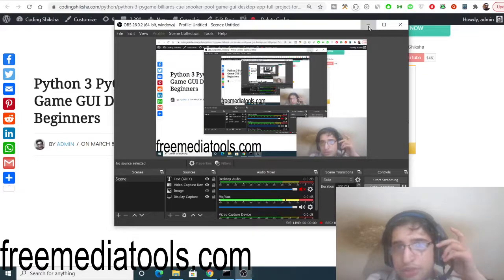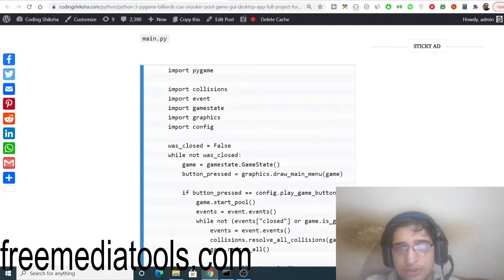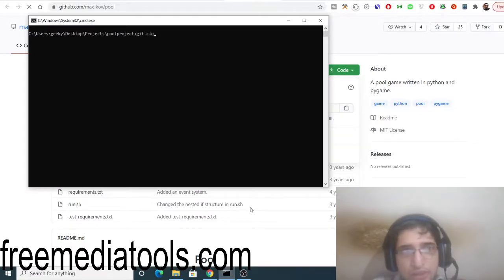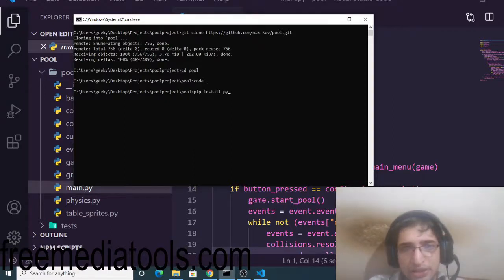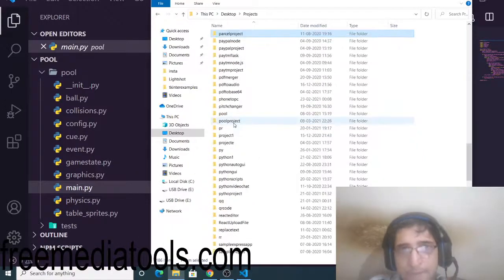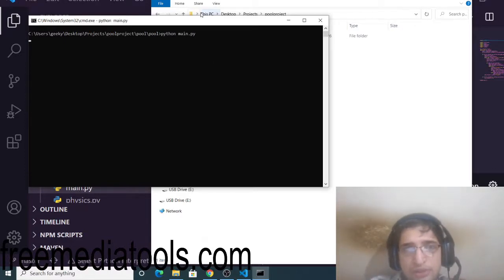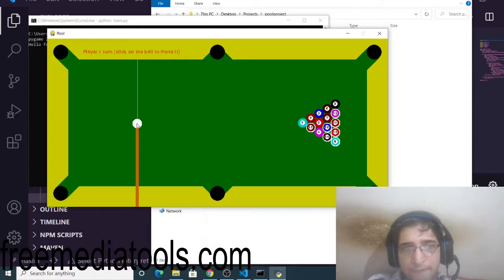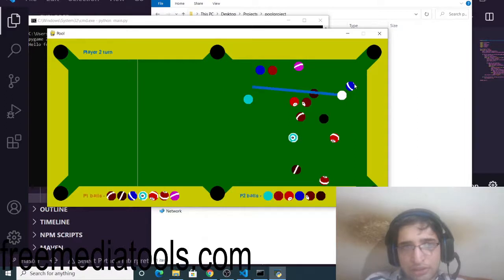Python 3 PyGame Billiards Cue Snooker Pool Game GUI Desktop App Full Project For Beginners